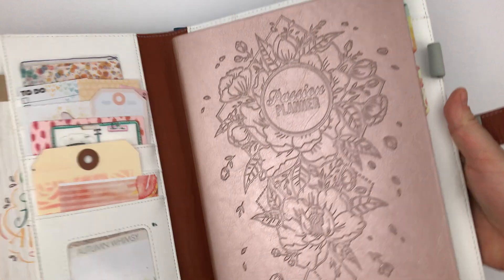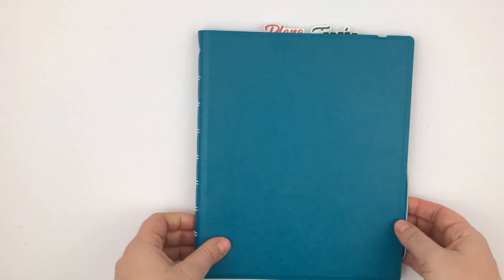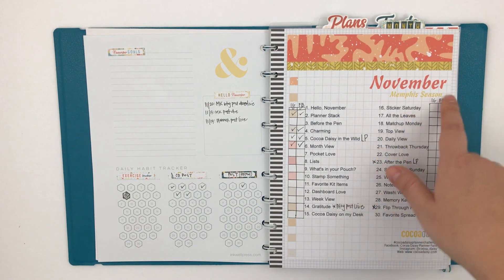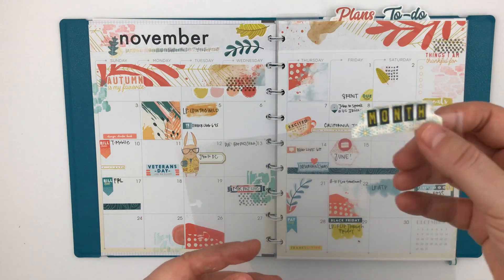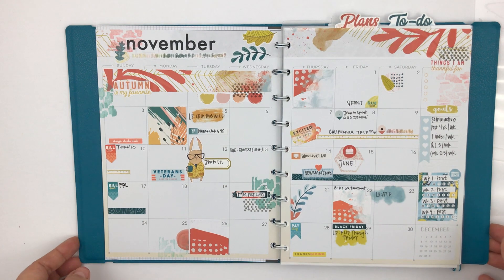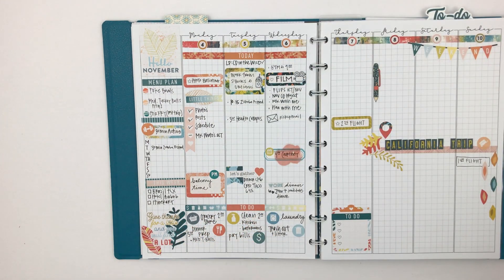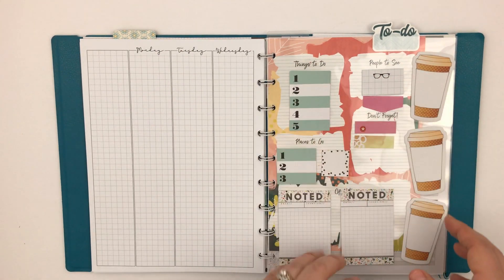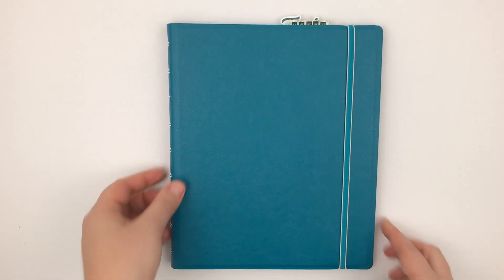November Planner Set-up: Filofax Notebook with Lights Planner Action Inserts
And the planner "audition" continues!

For November, I will be using the Filofax Notebook (Executive Size) with Light Planner Action Inserts, decorated with the Cocoa Daisy Memphis Season Kits.